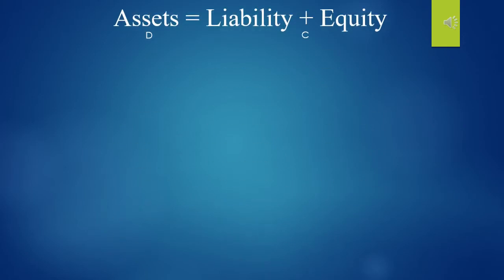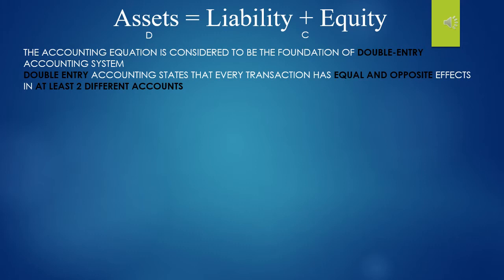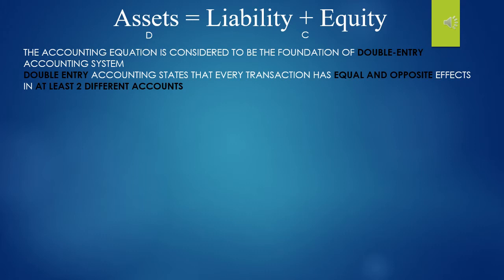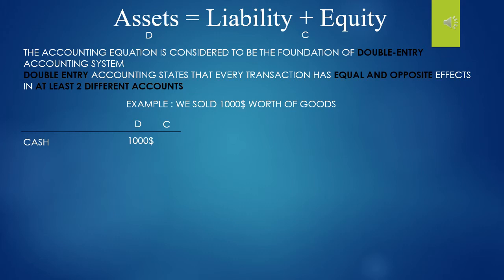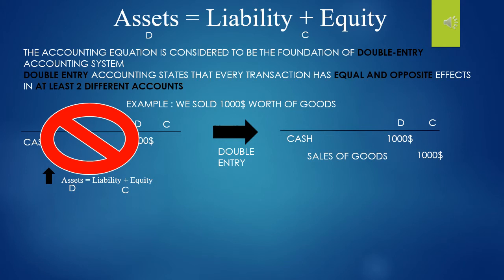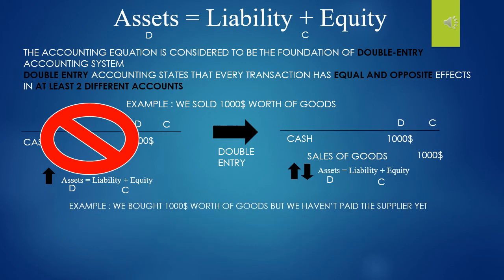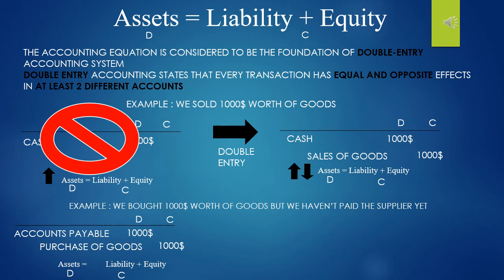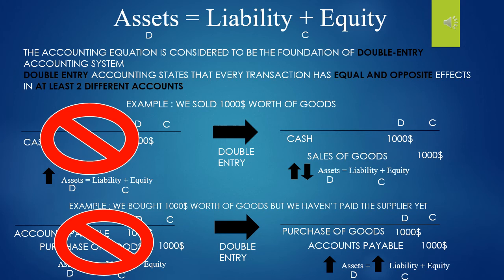WHAT IS ACCOUNTING FORMULA? WHAT'S DEBITS AND CREDITS?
defining debits and credits and explaining the accounting formula and how it helps you write JE and understand Accounting in general